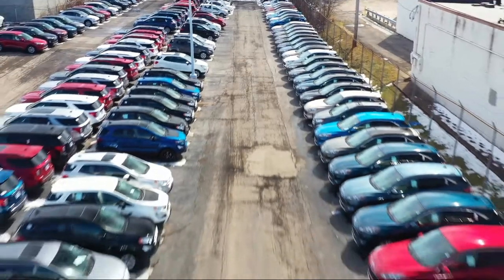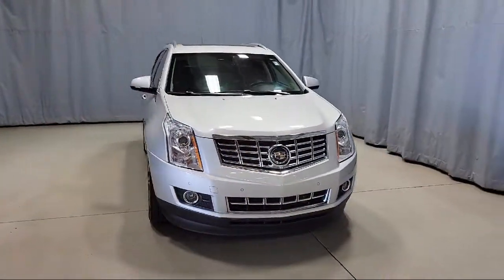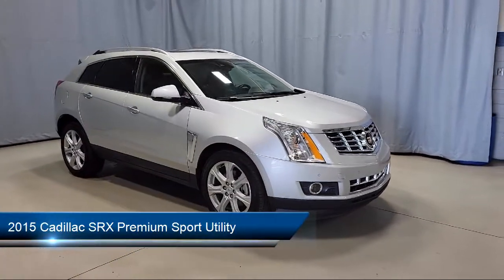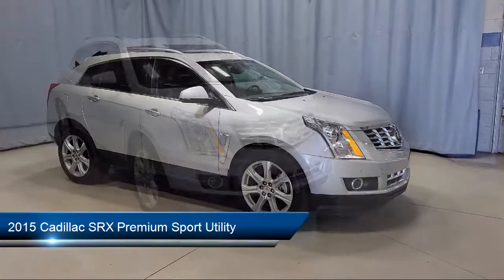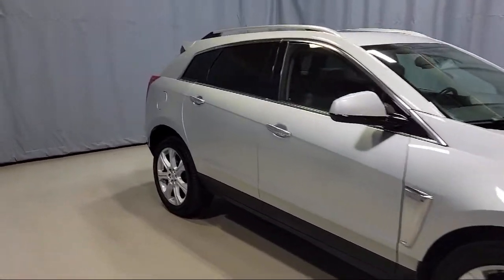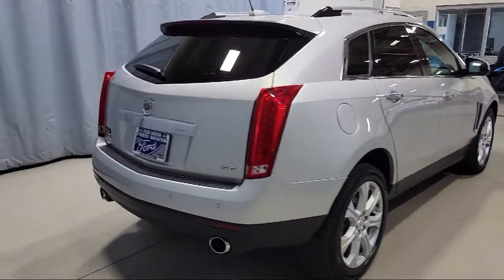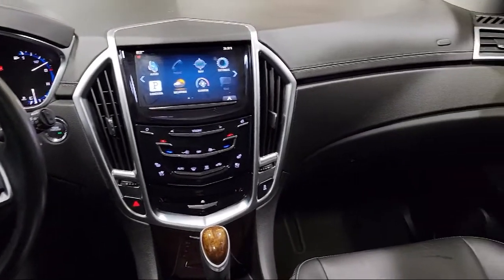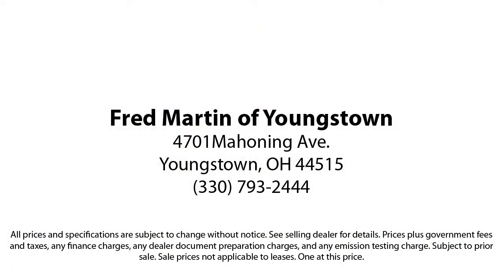2015 Cadillac SRX Premium Sport Utility Youngstown New Castle Kent Warren Boardman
2015 Cadillac SRX Premium Sport Utility Stock Number: M5931A Vin:3GYFNGE35FS527549.